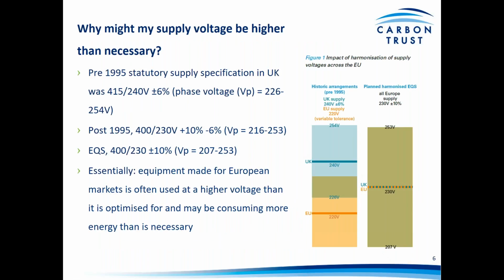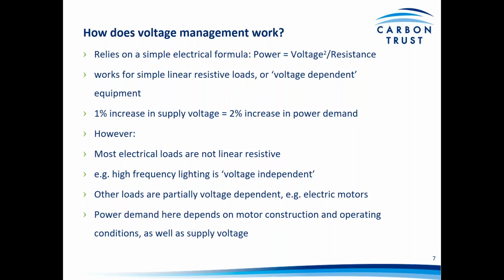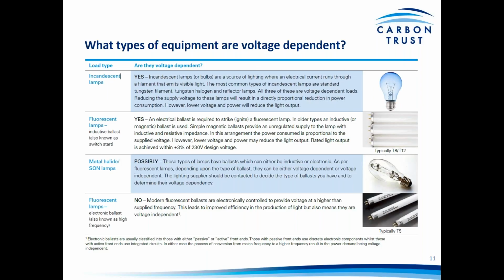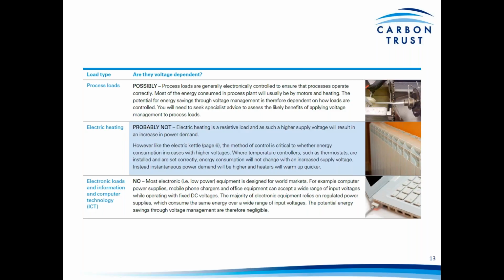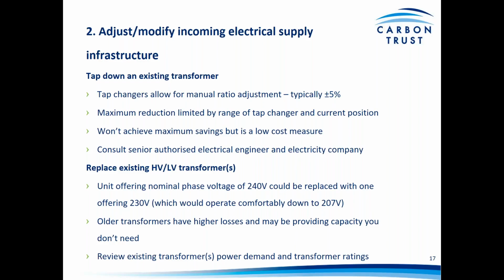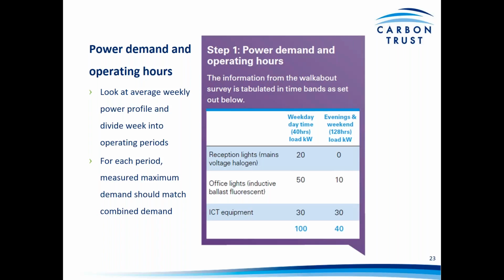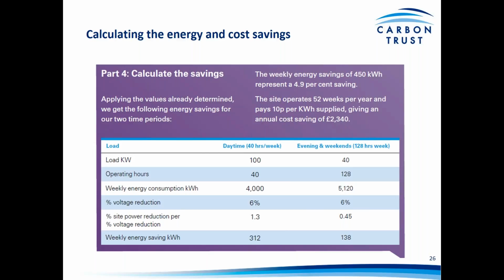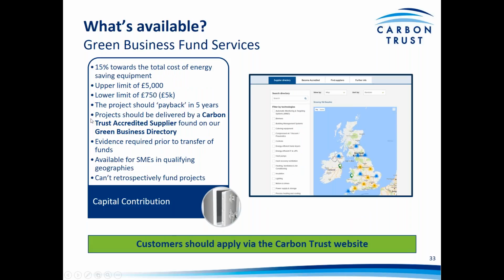An Introduction to Voltage Management - A Green Business Fund Webinar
This webinar is for small and medium sized businesses interested in learning more about how to save both energy and money by making sure their electricity supply is set at an optimal level across the site. It is aimed primarily at the operators of larger commercial premises, which typically have a three-phase electricity supply.

If your site is being supplied with electricity at a higher voltage level than you need, you could be wasting energy and money, and be responsible for greater emissions than necessary. Electrical equipment can sometimes consume more power at higher voltages. Voltage management can reduce the voltage of the electricity being supplied to equipment, minimising consumption while remaining within the operating conditions specified by the equipment manufacturer. As such, this webinar will go through the following:

- Understanding Voltage Management
- Understanding your load
- Evaluating the potential for Voltage Management
- Calculating the energy savings
- Next steps and services available from the Carbon Trust

This webinar, presented by an expert from the Technology and Delivery team at the Carbon Trust, will give an introduction to Voltage Optimisation and how it can save businesses both energy and money, as well as covering information on other services through the Green Business Fund and how to apply to the Green Business Fund Capital Contribution for those that are eligible.